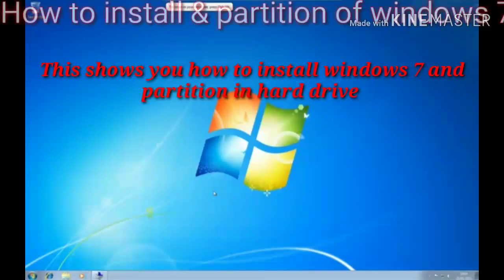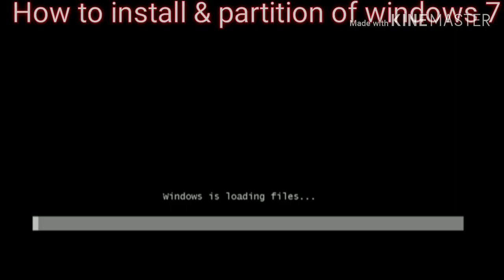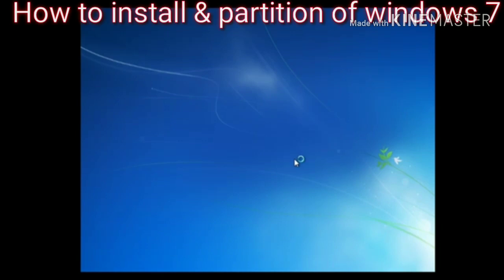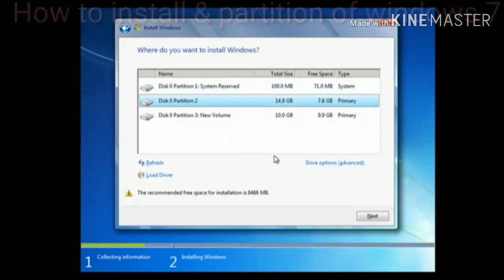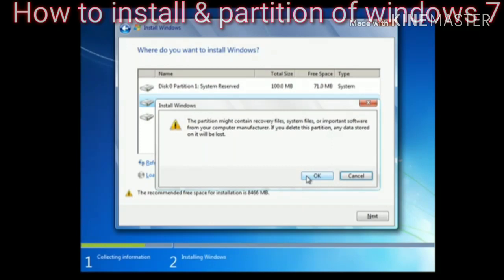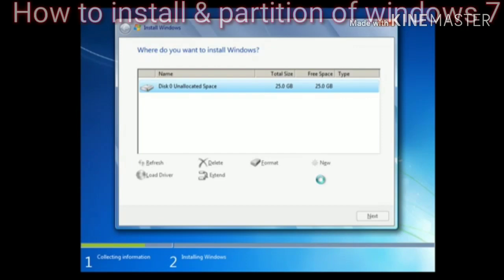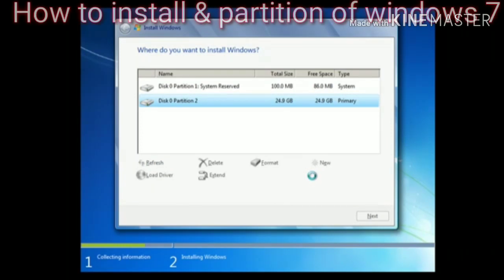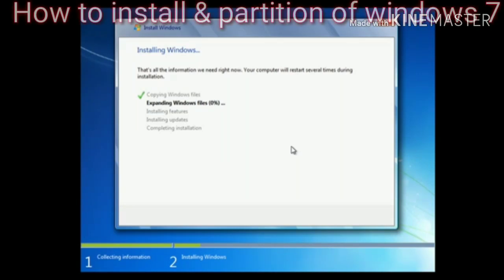How to install windows 7 and partition on hard drive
Planning the Installation
As with any OS installation, we must first plan the installation process. When you run the Windows 7 Setup program, you must provide information about how to install and configure the operating system. Thorough planning can make your installation of Windows 7 more efficient by helping you to avoid potential problems during installation. An understanding of the configuration options will also help to ensure that you have properly configured your system.

Here are some of the most important things you should take into consideration when planning for your Windows 7 installation:

Check Hardware and Software Compatibility
Determine Disk Partitioning Options
Complete a Pre-Installation Checklist
Microsoft states the  minimum recommended specs for Windows 7:

1 GHz 32-bit or 64-bit processor
1 GB of system memory
16 GB of available disk space
Support for DirectX 9 graphics with 128 MB memory (to enable the Aero theme)
DVD-R/W Drive
Internet access (to activate and get updates)
32-bit or 64-bit Version?
You need to decide whether to install the 32-bit or 64-bit version of Windows 7. The Windows 7 installation disc package includes both 32-bit and 64-bit versions of Windows 7. Basically, the 64-bit version of Windows handles large amounts of random access memory (RAM) more effectively than a 32-bit system. So if you plan on using Windows 7 on a computer with more than 3 GB or RAM, I would strongly suggest to use the 64-bit version. Most programs designed for the 32-bit version of Windows will work on the 64-bit version of Windows, and if they don’t, you can always use Windows XP Mode (read my “How to Install Windows XP Mode on Windows 7” article).

Note: Either way, you cannot use an existing 32-bit version of a previous OS to perform an in-place upgrade to a 64-bit version of Windows 7, and you’ll need to format and install a fresh copy. Also, you cannot use an existing 64-bit version of a previous OS to perform an in-place upgrade to a 32-bit version of Windows 7.

Type of Installation
Basically, there are 2 approaches to installing Windows 7:

Upgrade (In-place upgrade) – This option replaces your current version of Windows with Windows 7, and keeps your files, settings, and programs in place on your computer.
Custom (“fresh” installation) – This option replaces your current version of Windows with Windows 7, but doesn’t preserve your files, settings, and programs. It’s sometimes referred to as a clean installation for that reason.
As always, a fresh installation is much better and I strongly recommend taking that track. Even if you’ve got an existing Windows XP/Vista OS on your computer, I would strongly recommend that you format it and install a fresh copy of the OS.

This article will focus on a fresh installation of Windows 7. Please read my “How to Upgrade from Windows XP to Windows 7”  and “Upgrade from Windows Vista to Windows 7” articles for more information on those paths.

Beginning the Installation Process
When installing on a physical computer insert your Windows 7 DVD media into your DVD drive and reboot your computer. If you’re asked to press a key to boot from DVD or CD, press any key. A black window will appear momentarily while the DVD content is read.

Note: These screenshots are taken from a Windows 7 Ultimate installation performed on a virtual machine running on VMware Workstation. I will be using an .ISO file mounted on the VMs CD/DVD drive.

Next, a Starting Windows screen will appear.

Note: If the Windows installation page doesn’t appear and you’re not asked to press a key to start from DVD or CD, you might have to specify that your computer uses its DVD or CD drive as the startup device.